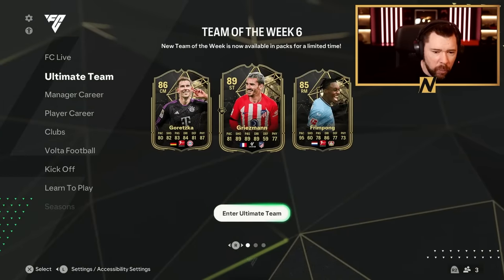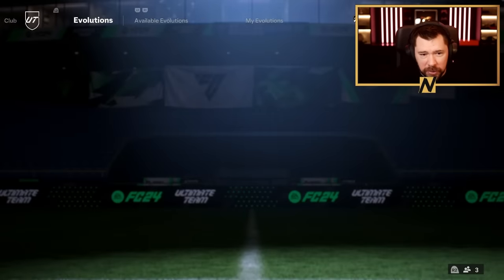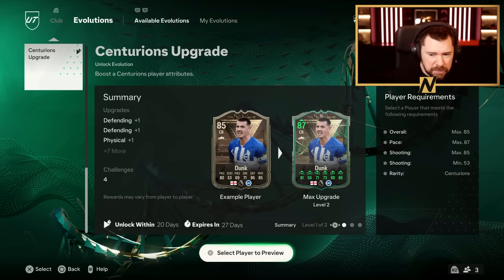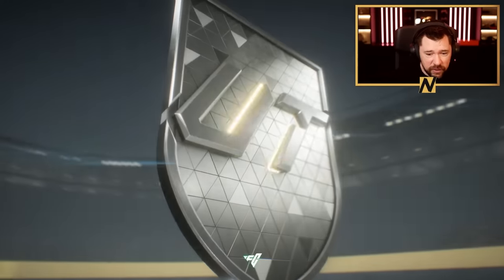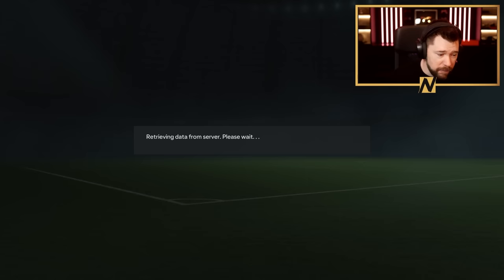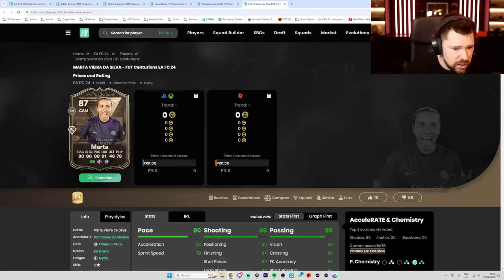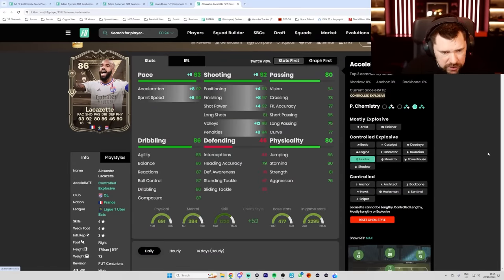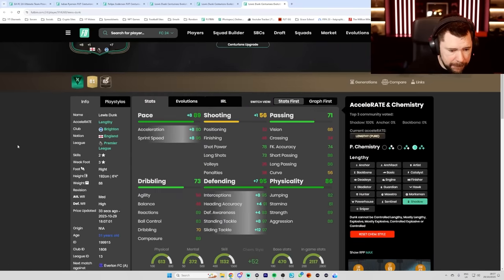What Have EA Done With This Evolution?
Craig Douglas